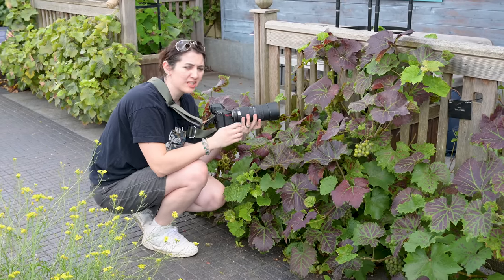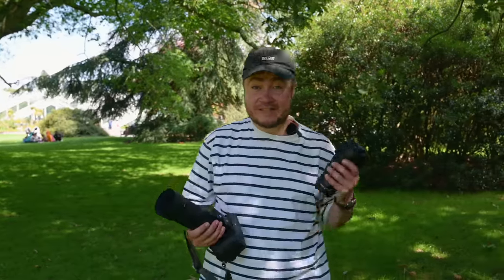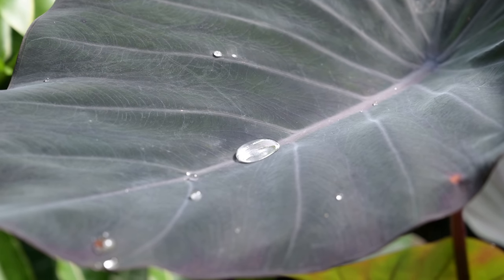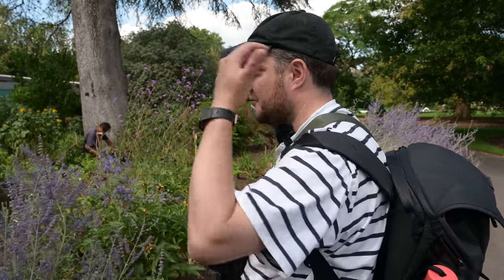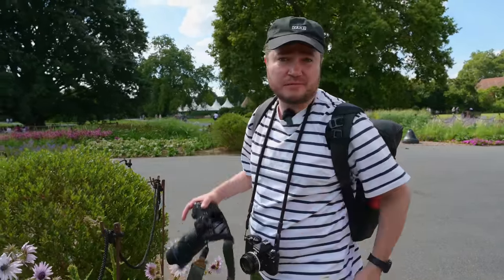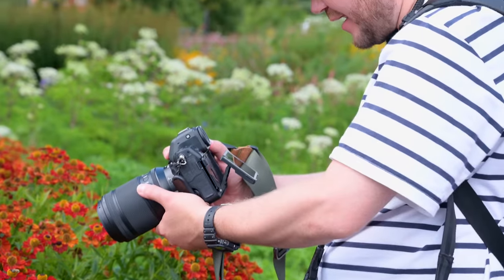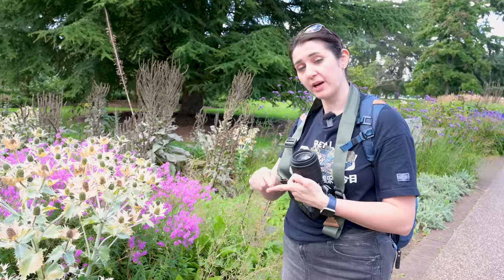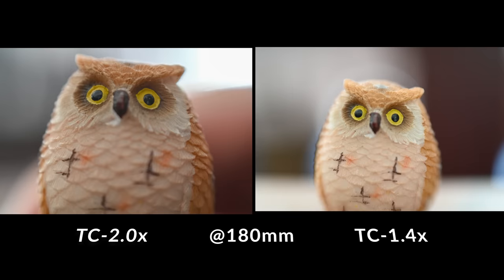Can the Nikon 70-180mm replace your Macro lens? 105mm f/2.8 MC + 50mm f/2.8 MC + AF 70-180mm MICRO!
We visited Kew gardens to test out the new Z 70-180mm f/2.8 against the native macro lenses - Z 105mm f/2.8 S MC (Becky's favourite) and the little Z 50mm f/2.8 MC.

We also brought along the AF 70-180mm f/4-5.5-6D Micro Nikkor just for fun, to see if this is a better alternative for true macro work.